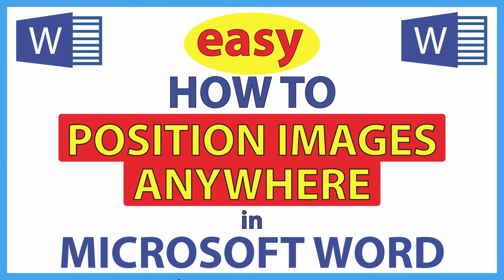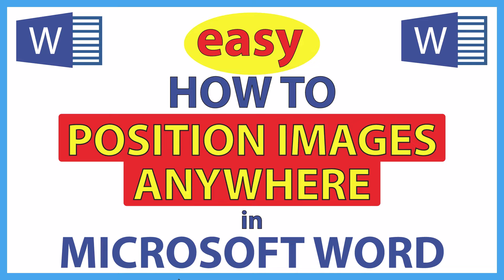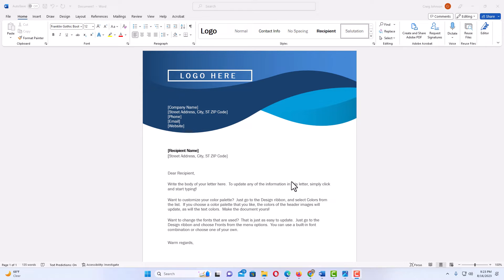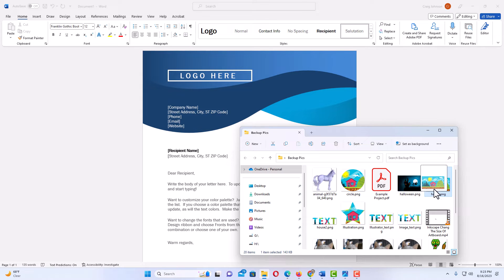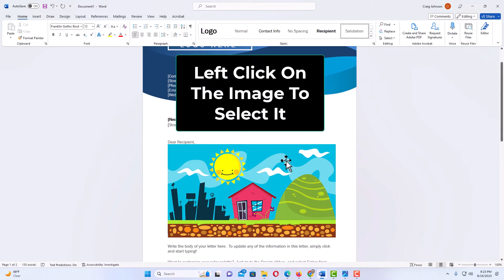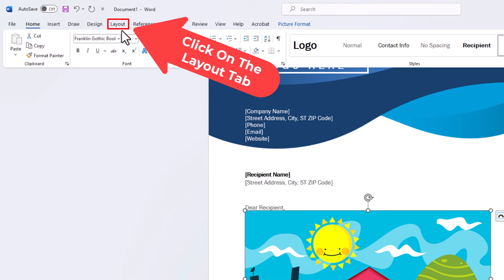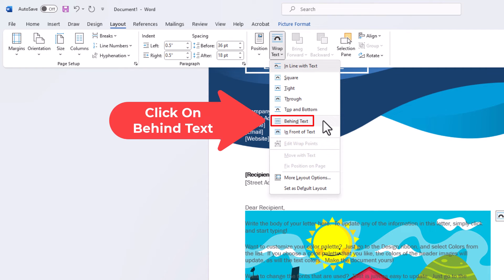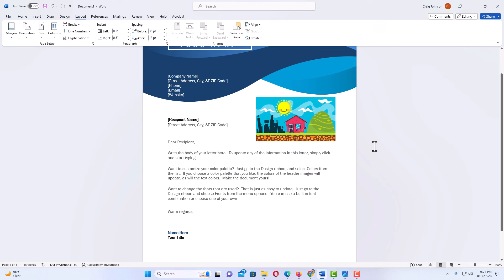Microsoft Word How To Position A Images Anywhere You Want On A Word Document | 365 Tutorial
Microsoft Word How To Position A Picture Anywhere You Want On A Word Document | 365 Tutorial

This is a video tutorial on how to position pictures anywhere in Microsoft Word. I will be using Word 365 on a desktop PC for this tutorial.

Simple Steps
1. Open your project in Microsoft Word.
2. Drag and drop the image that you want to use onto the document.
3. Left click on the image to select it.
4. Click on the "Layout" tab.
5. On the ribbon, click on "Wrap Text" and then choose "Behind Text from the dropdown.
6. Now you can freely move your image anywhere on the document.

Chapters
0:00 How To Position A Picture Anywhere On A Microsoft Word Document
0:20  Open you document in Word
0:48  How To Drag And Drop The Images Onto A Word Document
1:05  Left Click On The Image To Select It
1:18 Click On The Layout Tab
1:28 Click On Wrap Text And Choose Behind Text
1:40 Now To Can Freely Move The Picture Anywhere On The Document

how to freely move an image in word,how to freely move a picture in word,how to move an image in word,how to move a picture in word,how to position images in word,how to position pictures in word